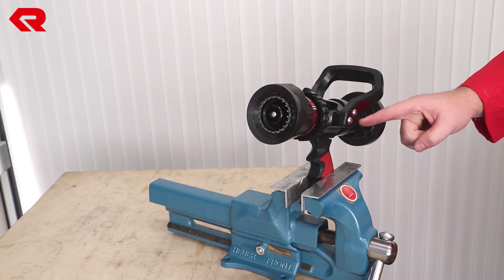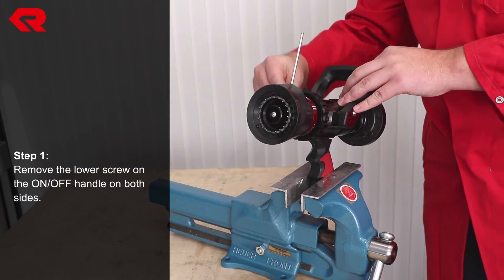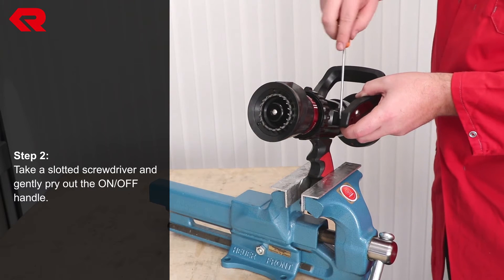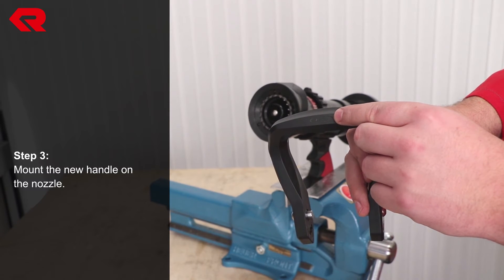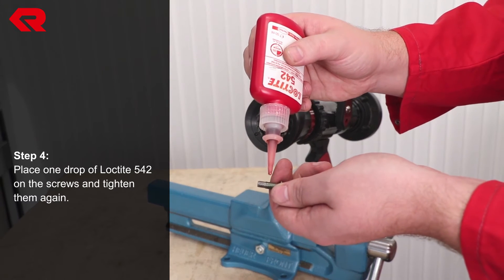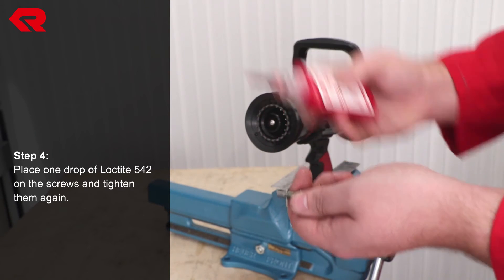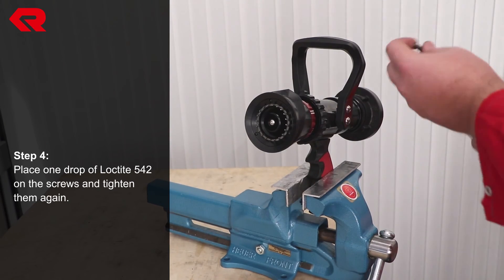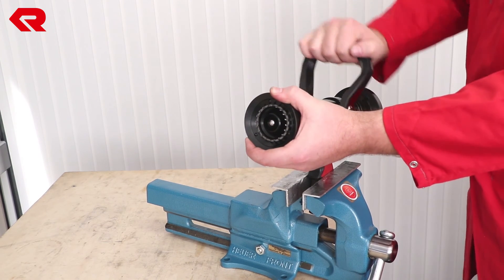Rosenbauer Nozzle repair - Set ON/OFF handle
Rosenbauer offers different models of fire hose nozzles and fire fighting monitors. The following video explains the repair of specific parts of the product in simple steps.